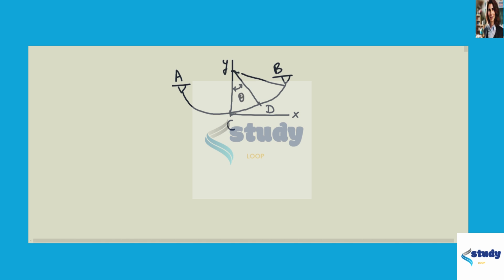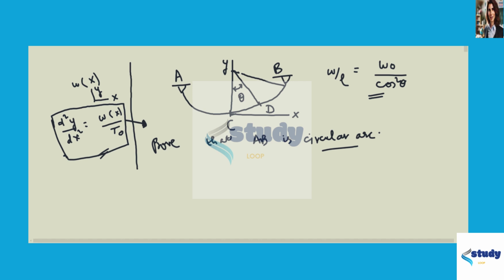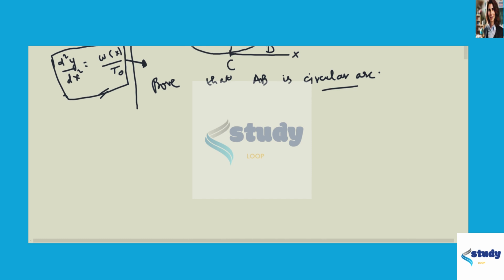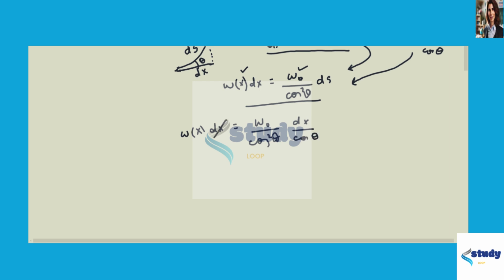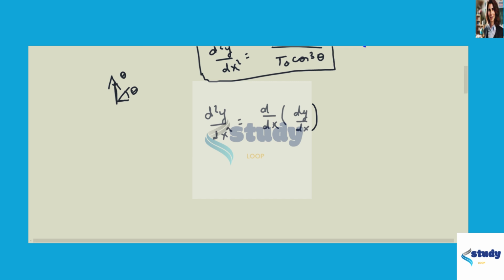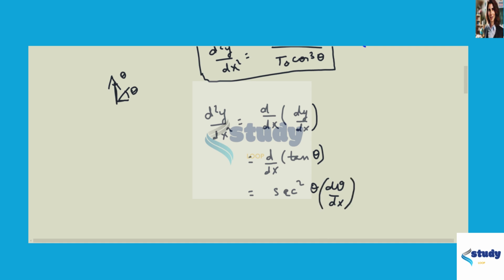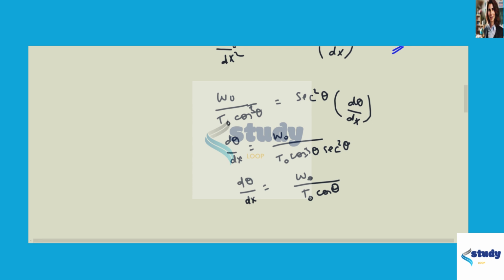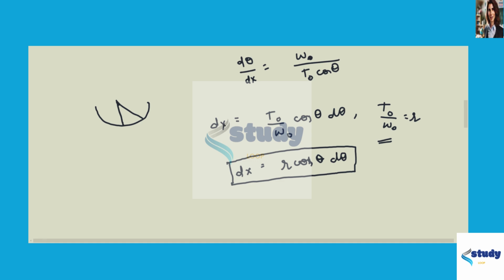If the weight per unit length of the cable is prove that the curve formed by the cable is a circular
If the weight per unit length of the cable is prove that the curve formed by the cable is a circular arc. (Hint: Use the property indicated in Prob. GRAPH CAN'T COPY